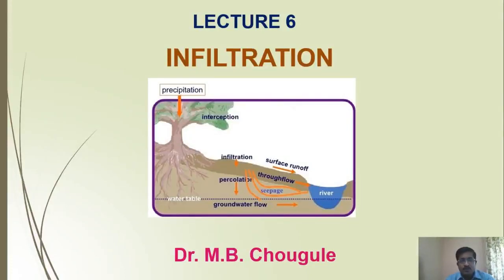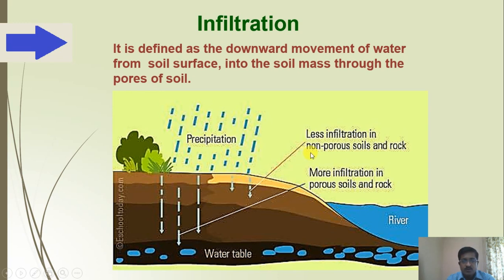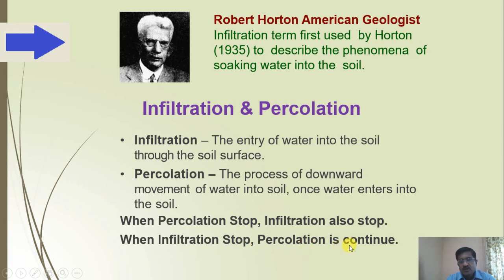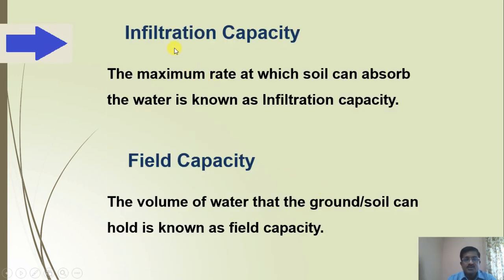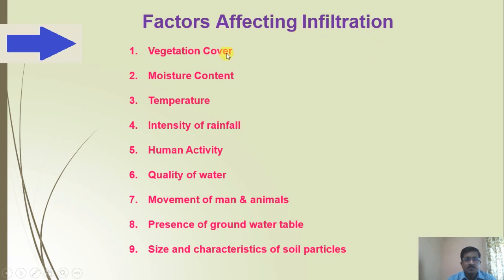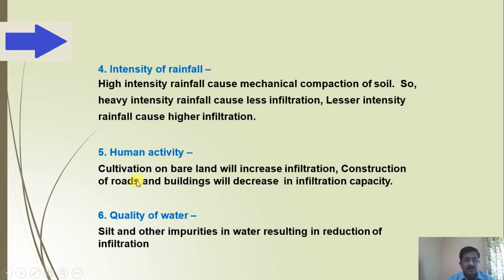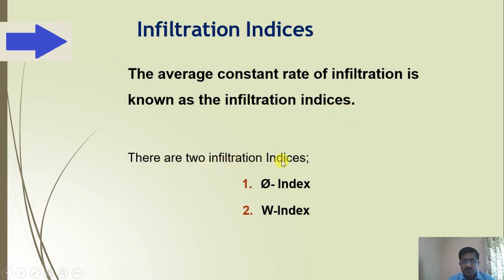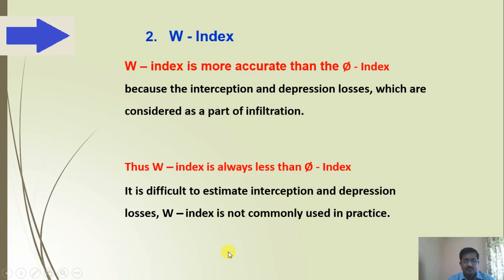LECTURE6 Infiltration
Infiltration is defined as the flow of water from aboveground into the subsurface. The topic of infiltration has received a great deal of attention because of its importance to topics as widely ranging as irrigation, contaminant transport, groundwater recharge, and ecosystem viability.